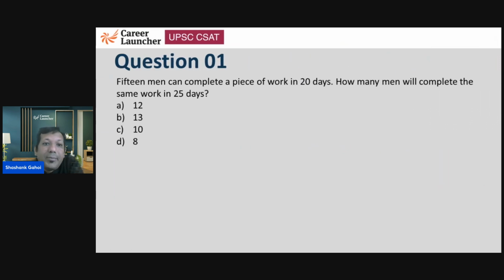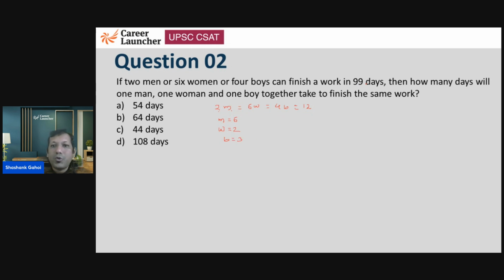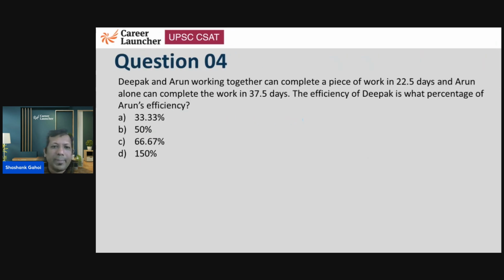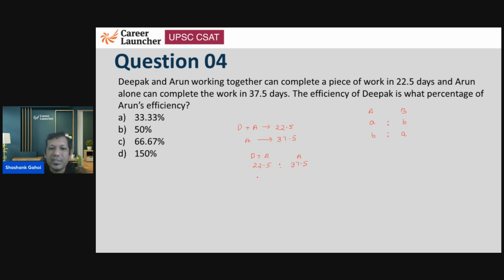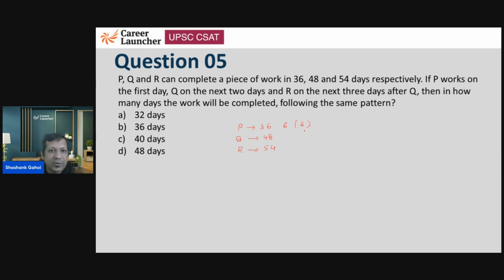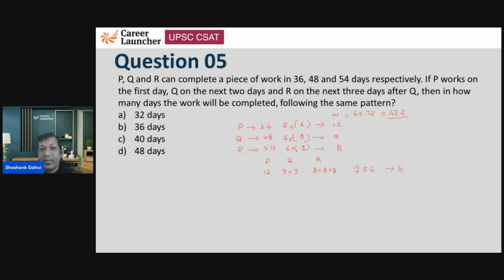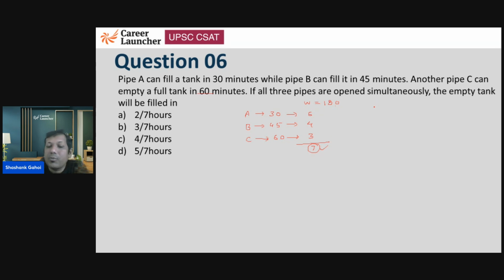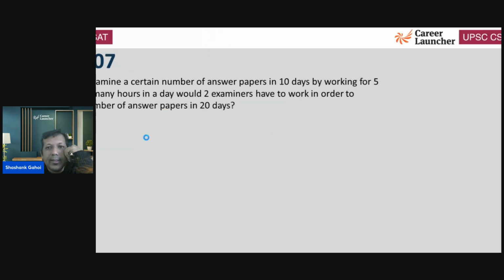UPSC CSAT 2026 Quant: Time and Work | Part 01 | Career Launcher UPSC CSAT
Prepare for UPSC CSAT 2026 Quantitative Aptitude with this Time and Work session – Part 01.

In this video, we cover:
✔️ Time and Work problems for CSAT 2026
✔️ Step-by-step solutions and shortcuts
✔️ Important tips for UPSC CSAT Quant preparation
✔️ Tricks to save time and boost accuracy

This is part of the CSAT 2026 Quant series by Career Launcher UPSC CSAT. Make sure to watch all parts to strengthen your Time and Work concepts and excel in the exam.

Check our UPSC CSAT Resources.